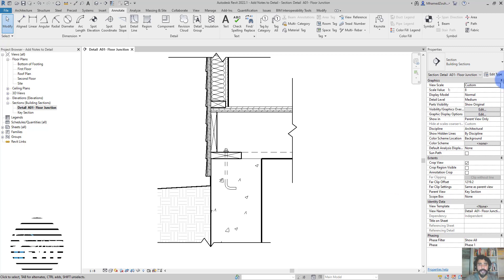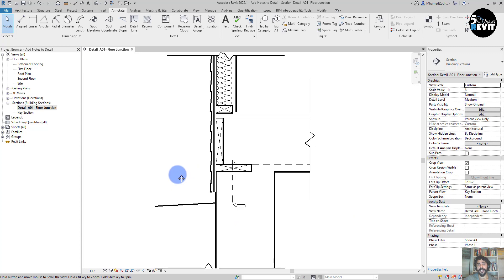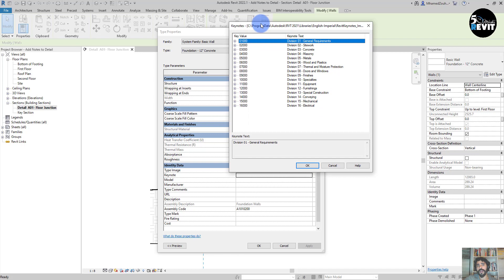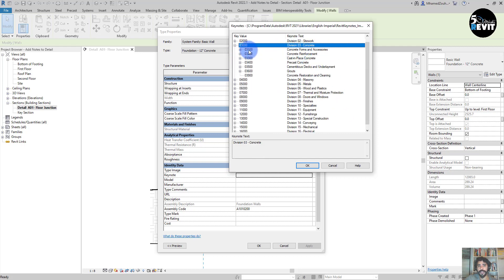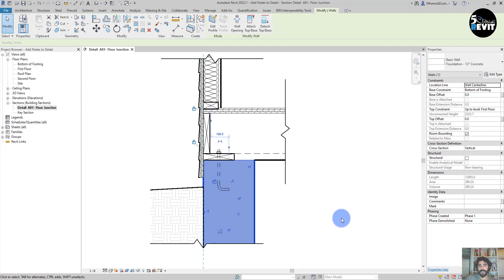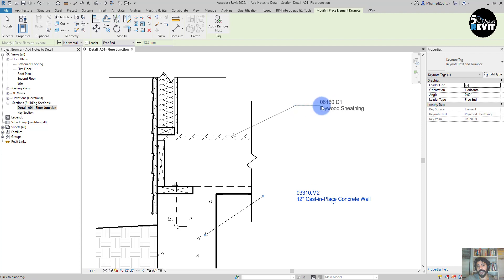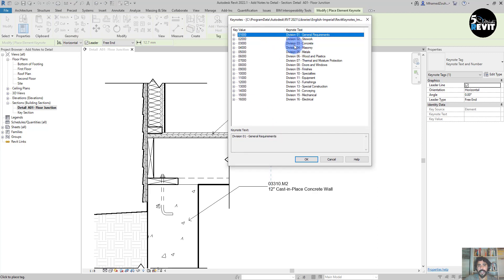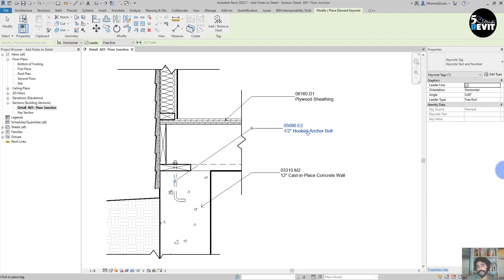Tips to create Keynotes in Revit Tutorial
in this video we will learn how to add tags and dimension in exterior elevation.
Revit
Building Information Modeling (BIM)
3D modeling
Architecture
Engineering
Construction
Design
Collaboration
Family editor
Parametric design
Documentation
Analysis
Rendering
Autodesk
BIM
Building Information Modeling
Construction
Architecture
Engineering
Collaboration
Virtual design and construction (VDC)
Data management
3D modeling
Clash detection
Interoperability
Facility management
Information exchange
Revit
3D modeling
Architecture
Engineering
Construction
Design
Collaboration
Family editor
Parametric design
Documentation
Analysis
Rendering
Autodesk
BIM
Building Information Modeling
Construction
Architecture
Engineering
Collaboration
Data management
3D modeling
Clash detection
Interoperability
Facility management
Information exchange